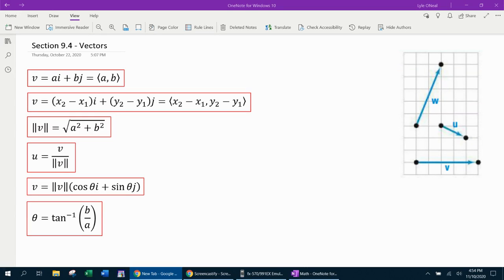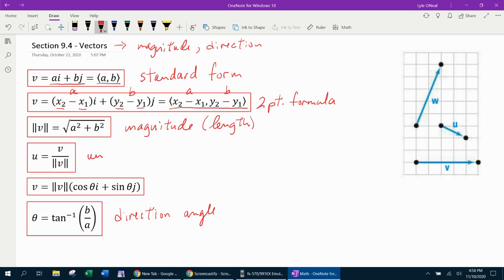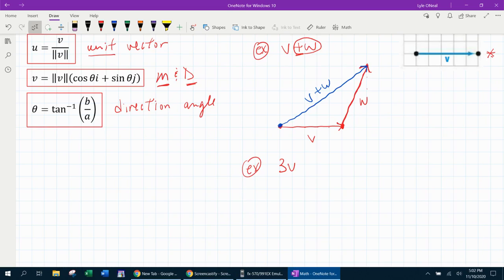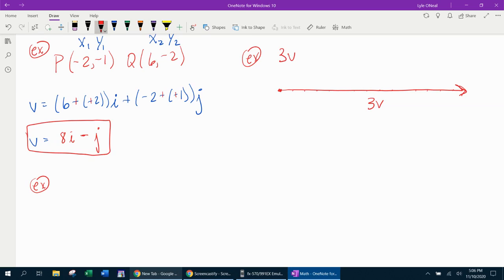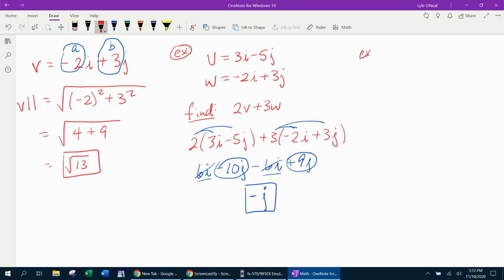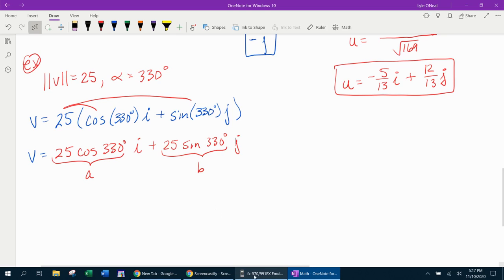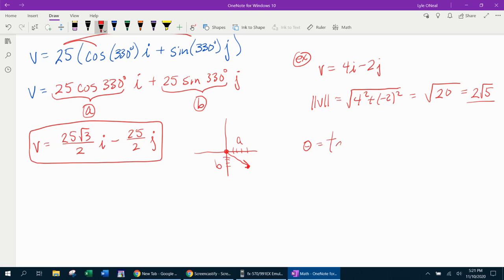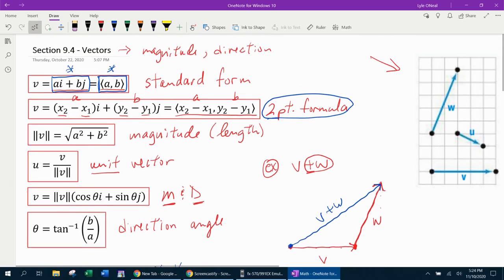Section 9.4 - Vectors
3:58 - Use the Tip-to-Tail method to add two vectors.
5:49 - Find a multiple of a vector using scalar multiplication.
6:50 - Find a vector given its initial point and terminal point.
8:49 - Find the magnitude of a vector.
10:11 - Operations with vectors. (scalar multiplication with addition)
11:40 - Find a unit vector.
13:11 - Find a vector given its magnitude and direction angle.
16:48 - Find the direction angle given a vector in standard form. (and the magnitude)